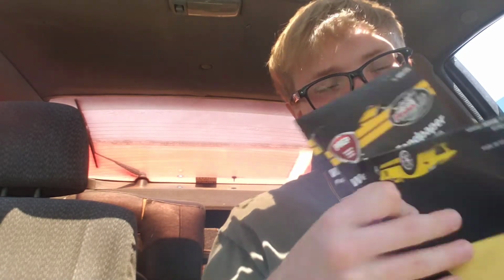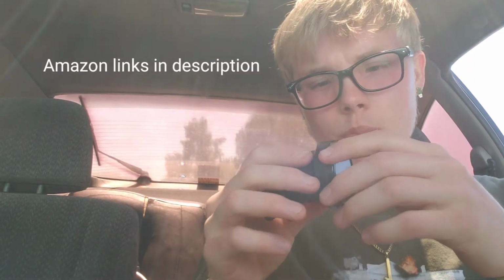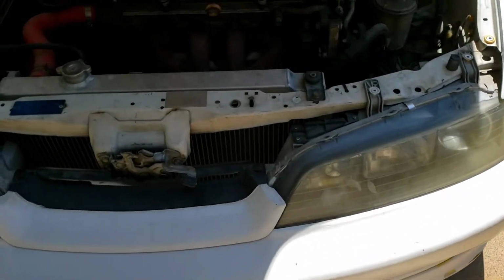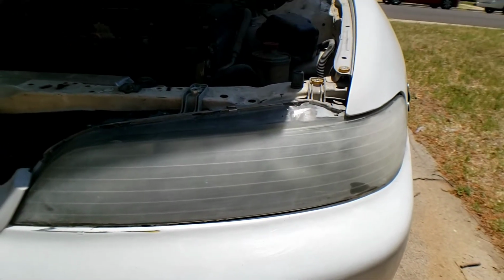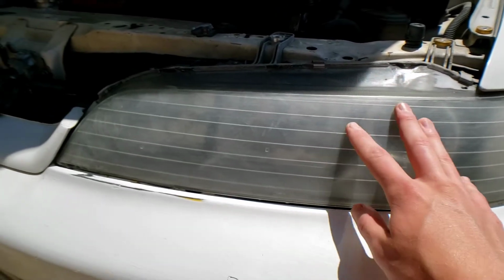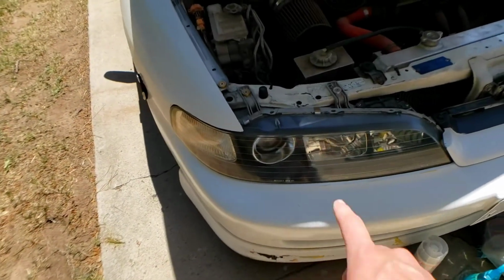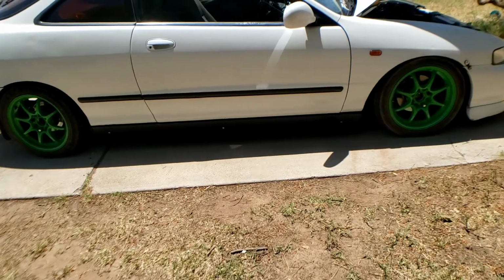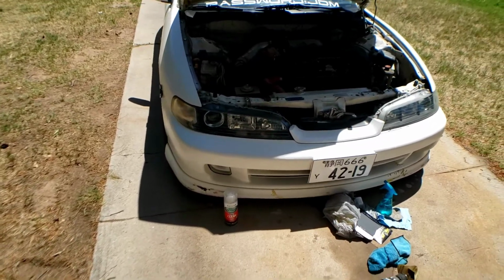Headlight Restoration|The Teg Got New Parts!?!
Here are the videos and Youtubers I mentioned in the video